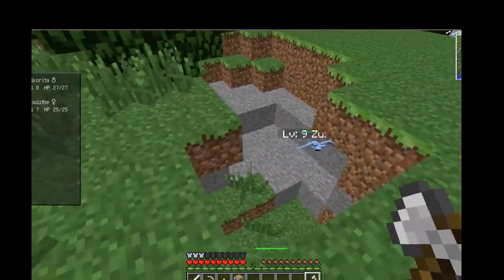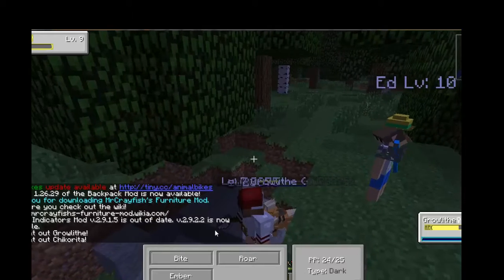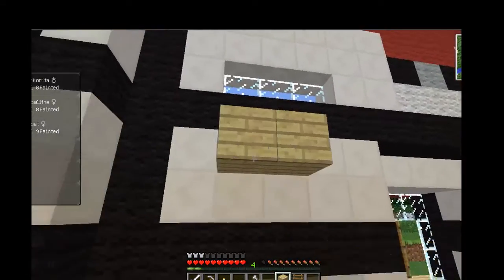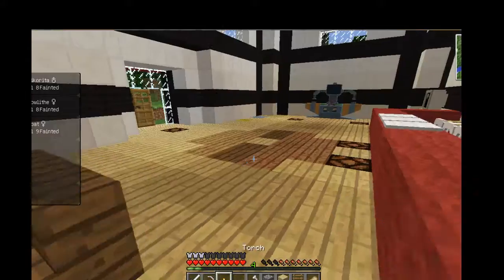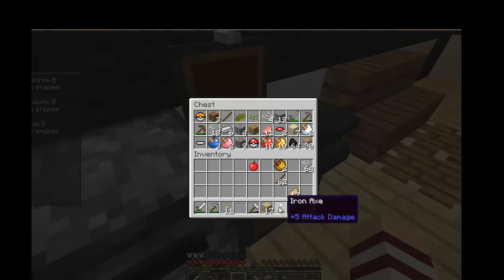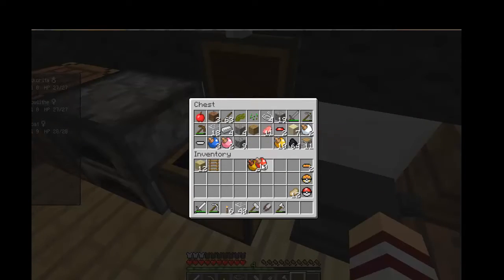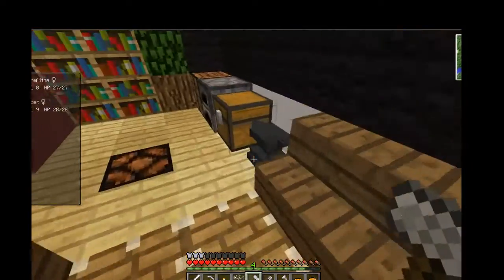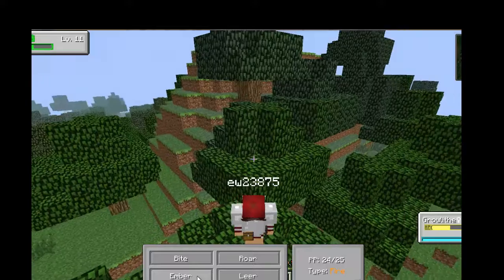MINECRAFT SURVIVAL PART 3!!!!!!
welcome back guys to another episode of minecraft survival part 3
today I upgrade me home find a bed and make different pokeballs